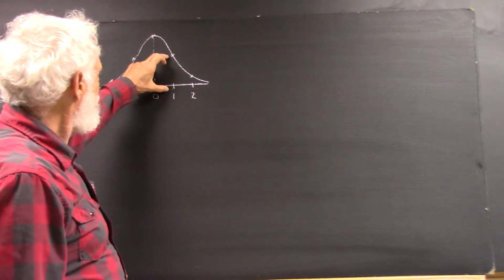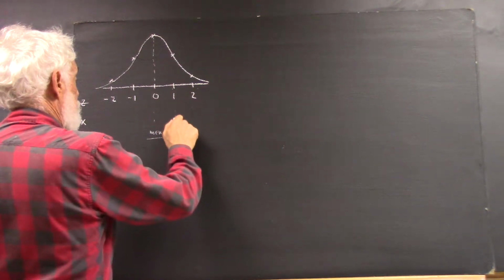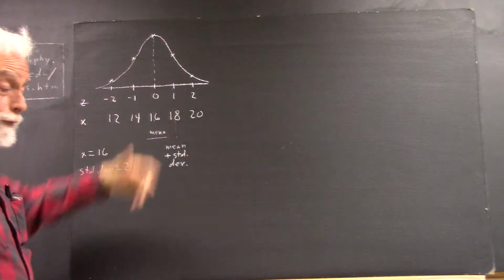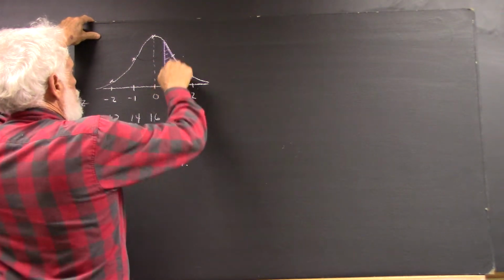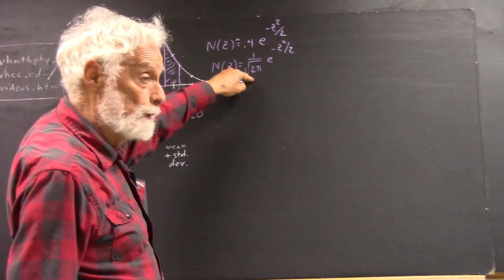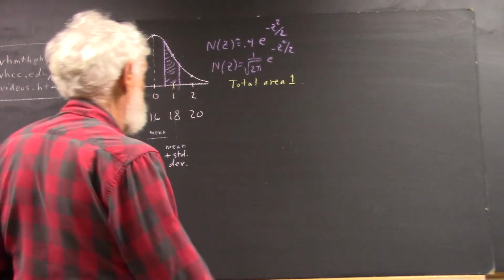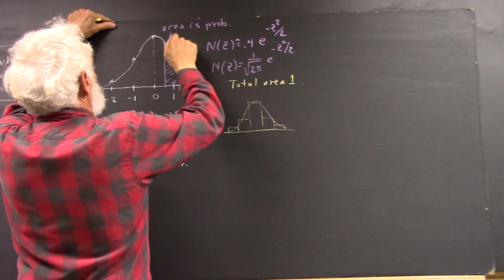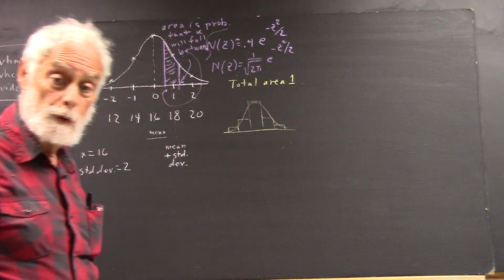daggov 0454 sketch normal curve dual label for horiz axis formula for function meaning of area be